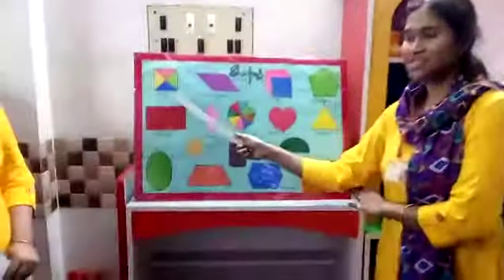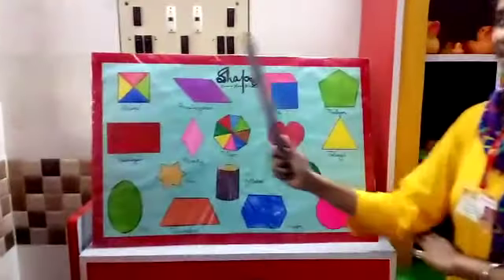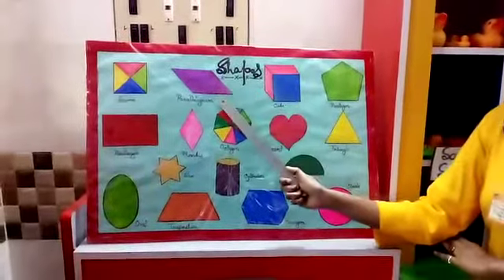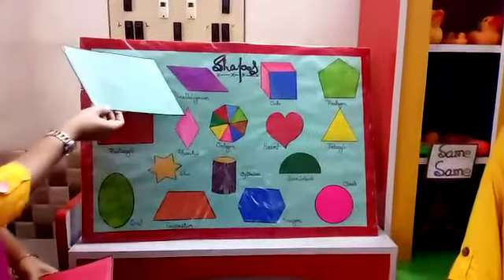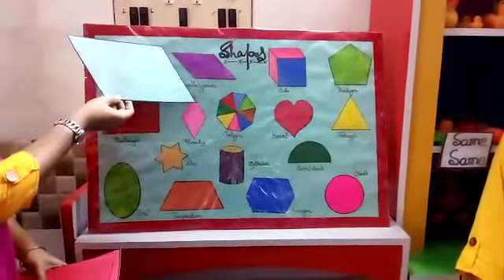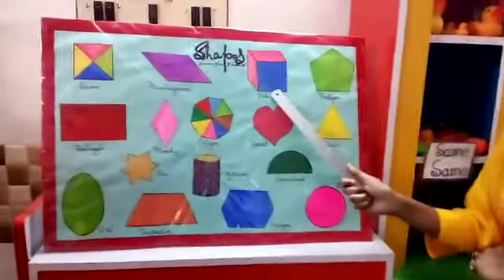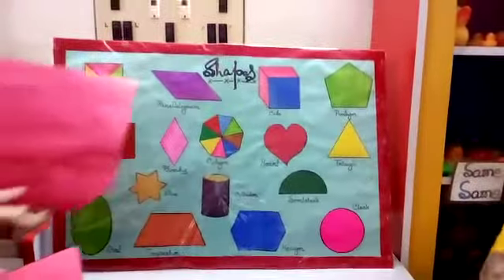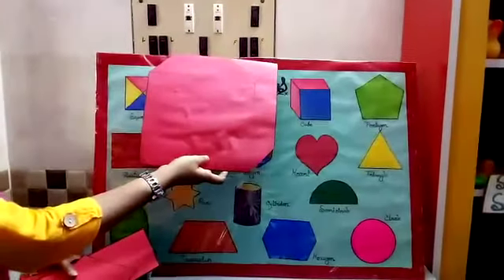Shem_Lessons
Shemrock supports Shemrockites!